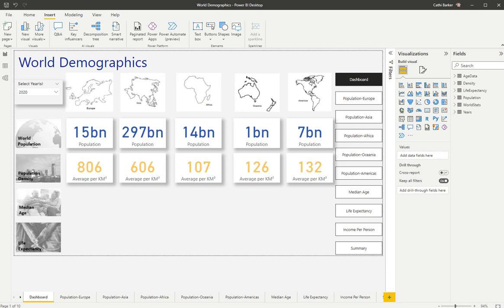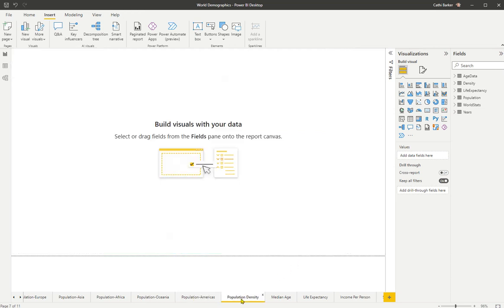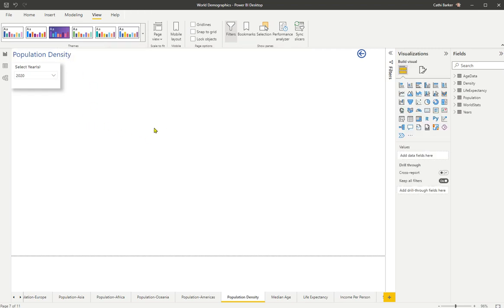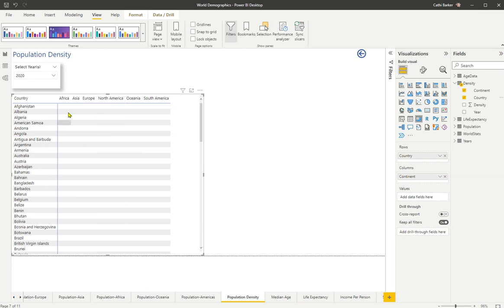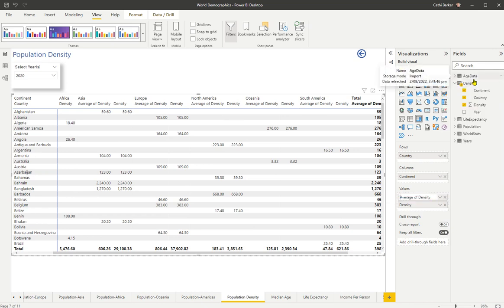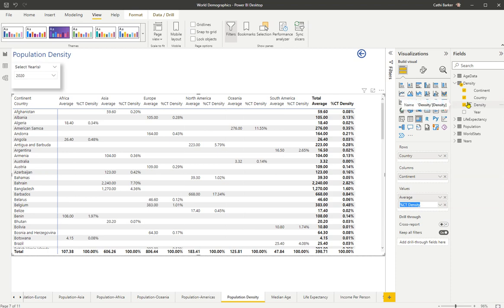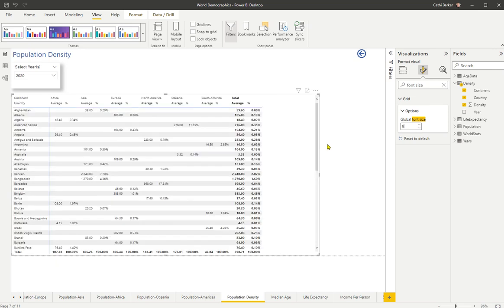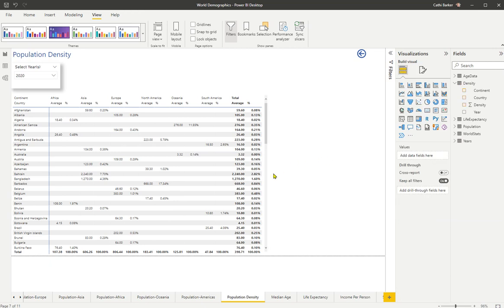Video 16 - Microsoft Power BI Create a Matrix